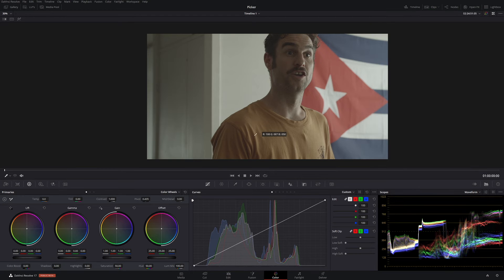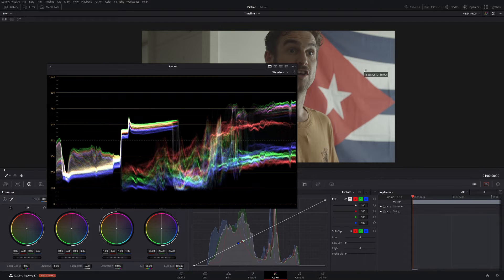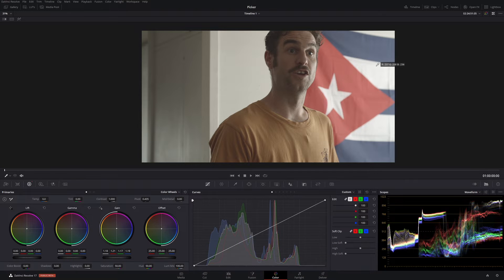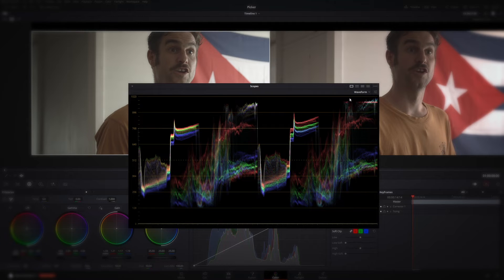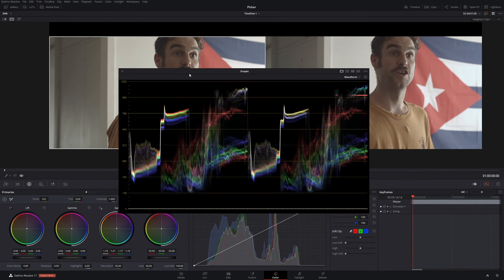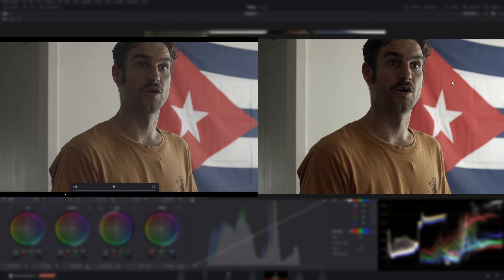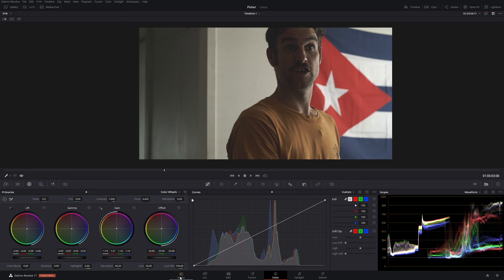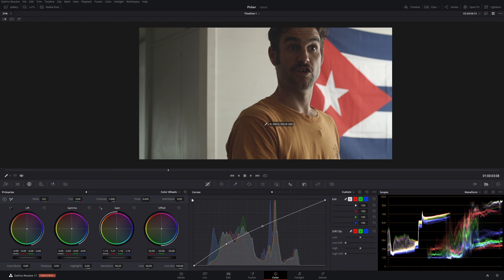Davinci Resolve 17 - How to (properly) use the RGB picker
Your new favorite tool in Davinci resolve. Trust me on this, it's something I use every time I grade. It's very easy to use and even easier to access.

There's lots of great tools in Davinci Resolve and in future videos we'll be going through them and learning the ins and outs of these amazing tools.

Use this link below to get 70% Audiio for a yearly subscription. You'll get a huge range of songs and SFX to download to use free from copyright.  All funds will go back into the channel, which will be invested into new equipment, props and locations to help provide better footage for you to download, free of use.

if not, watching is just as appreciated. Thanks again.